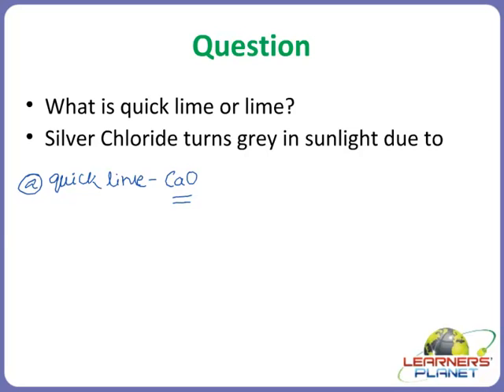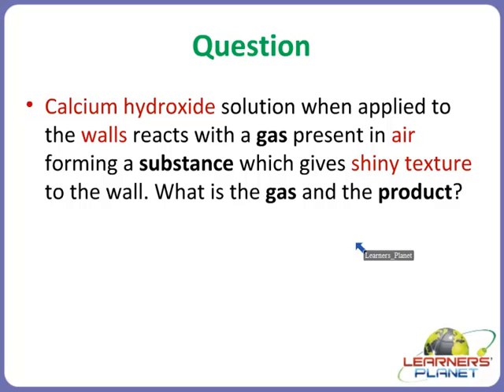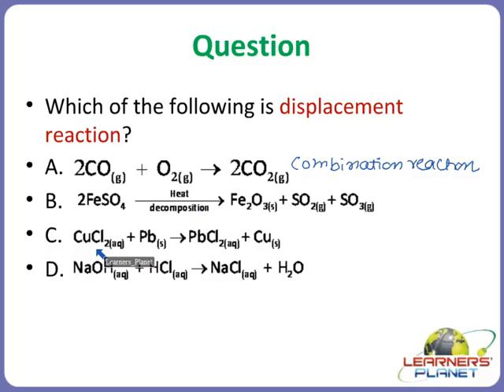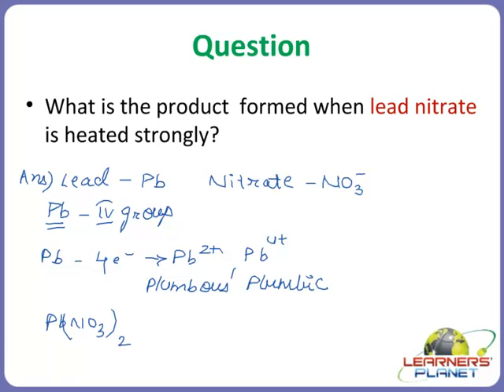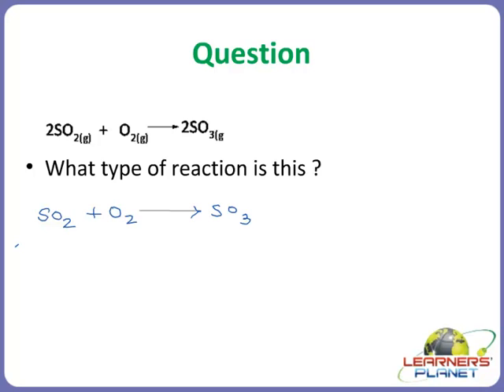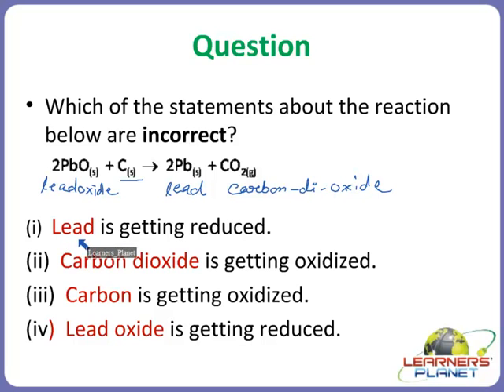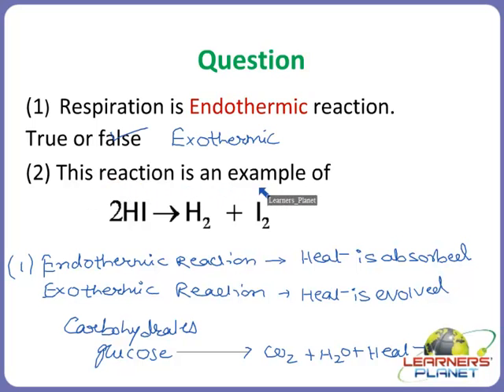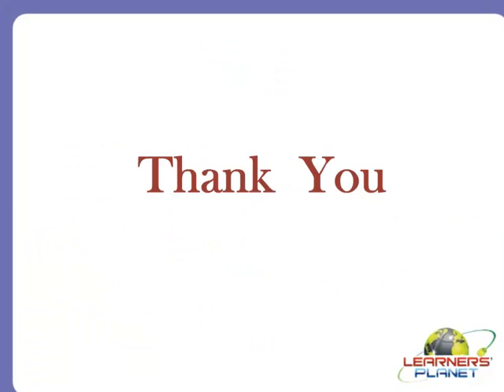CBSE 10th science Chemical Reactions and Equations Solved Questions session 3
In this problem solving session teacher has discussed various questions based on chemical reactions and equations.